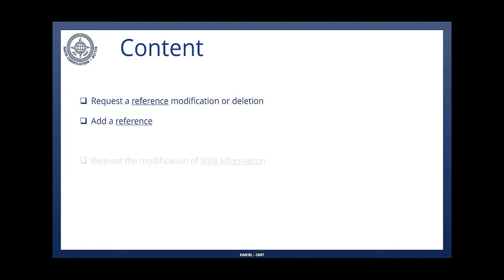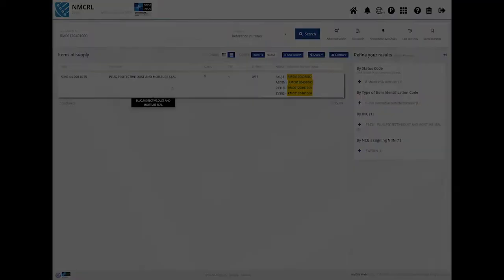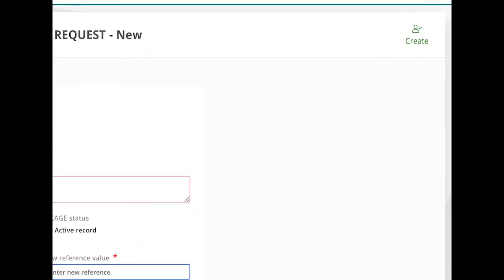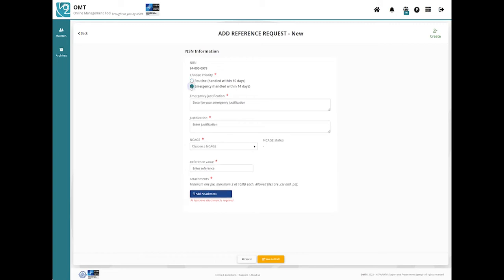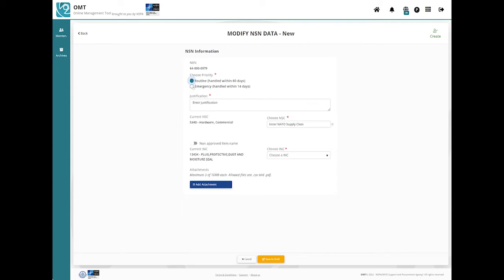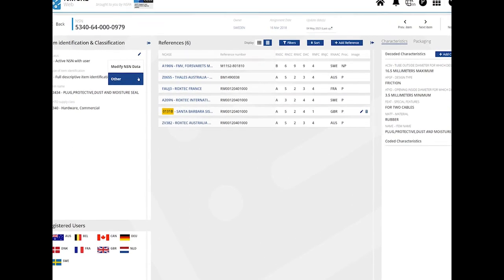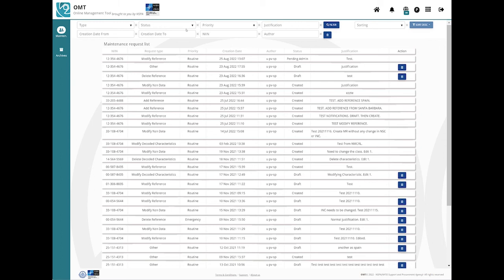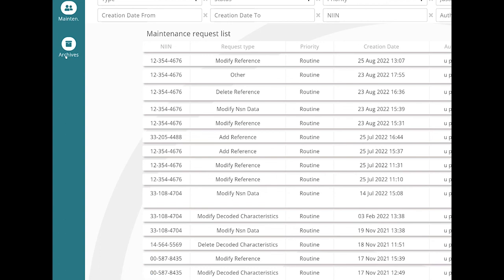NMCRL Web - Update your references via OMT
The Online Maintenance Tool – or OMT – allows you to request an update on a NATO Stock Number or a Reference.
Together, we will see how to request a modification or deletion of a reference as well as, request a modification on an NSN or other information related to the NSN. Then, we will cover how to keep track of all these requests.